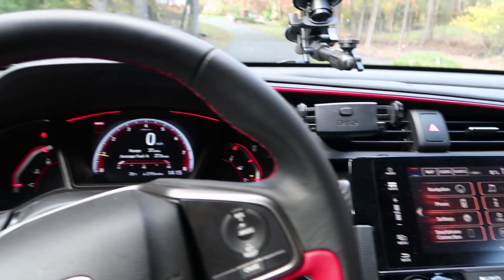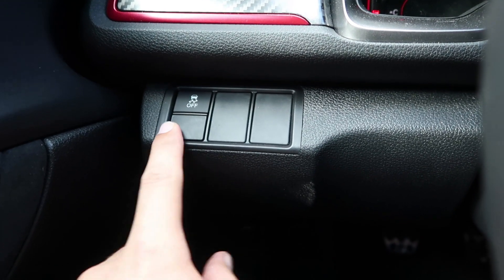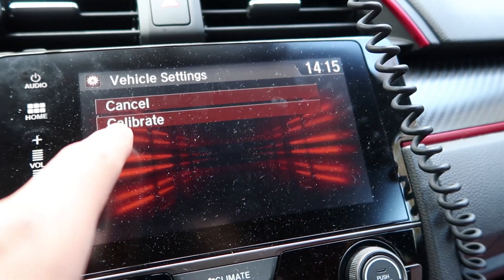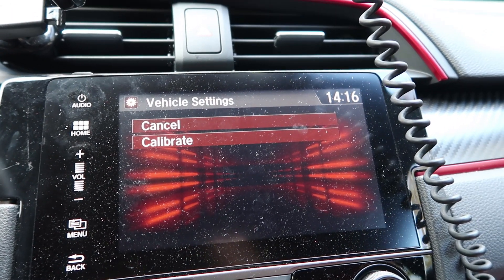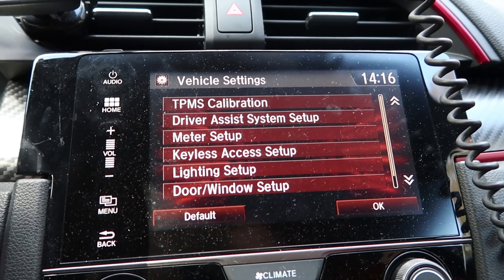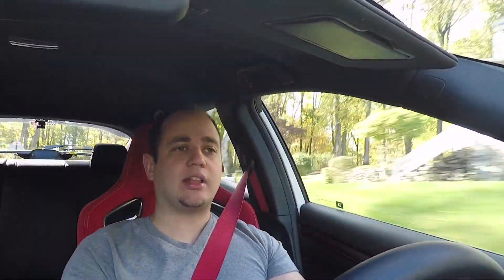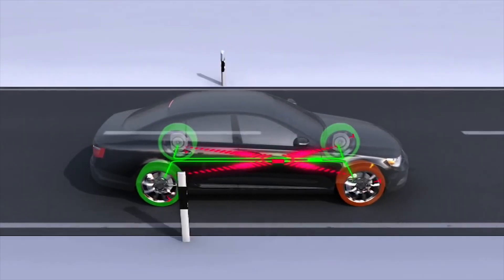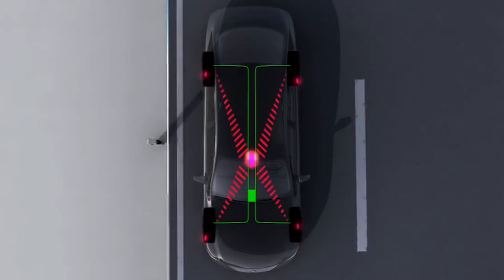2017 Honda Civic Type R TPMS Issues? | How to Solve Them & How it Works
Since I have been getting Tire Pressure Monitoring System (TPMS) questions, specifically for the 10th generation Civics, Honda civic Hatchbacks, Civic Hatchback Sports and FK8 Honda civic Type Rs,  and seeing people complain that their TPMS system is causing issues, I wanted to make a video explaining to people what Honda uses for TPMS, how to use it, and what to expect.